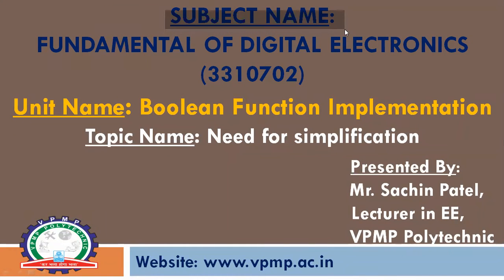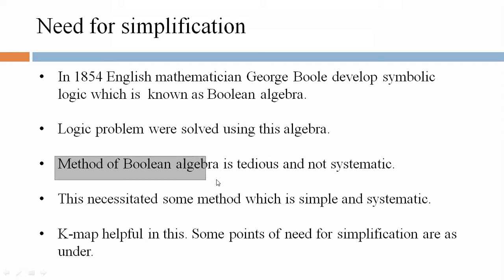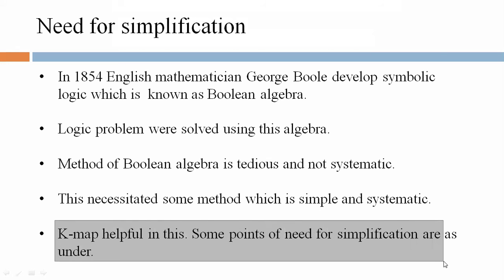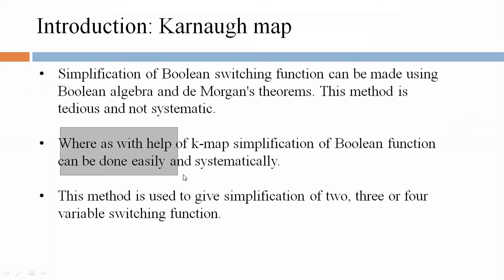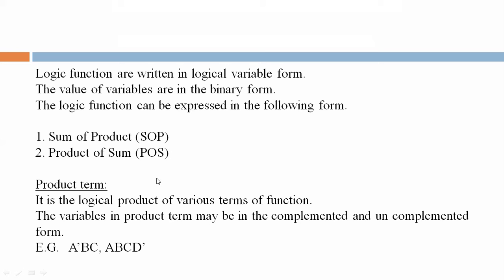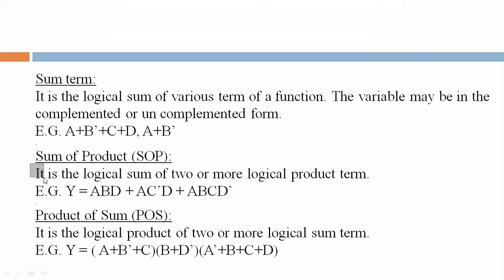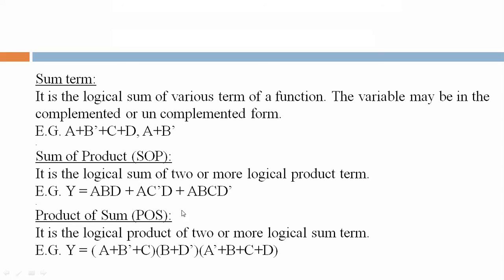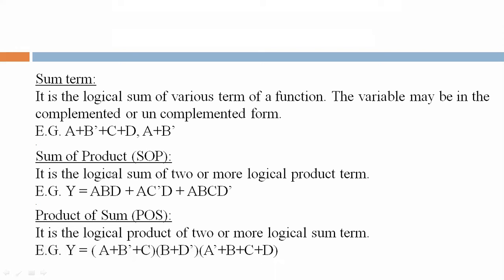NEED FOR SIMPLIFICATION | 3310702 | FDE | MR. SACHIN A. PATEL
THIS VIDEO EXPLAINS ABOUT NEED FOR SIMPLIFICATION